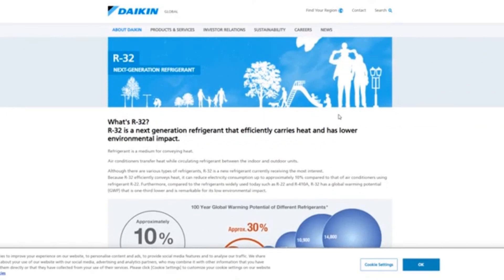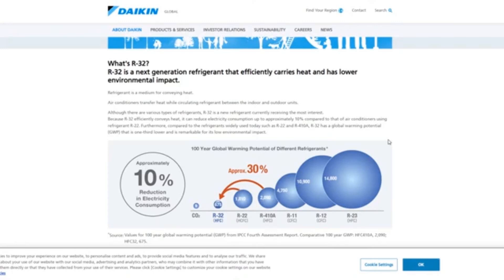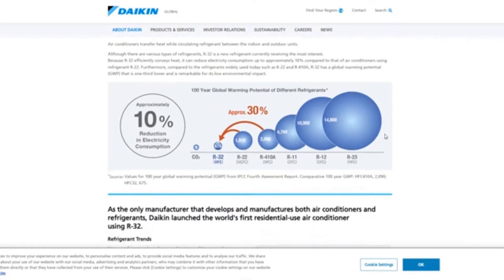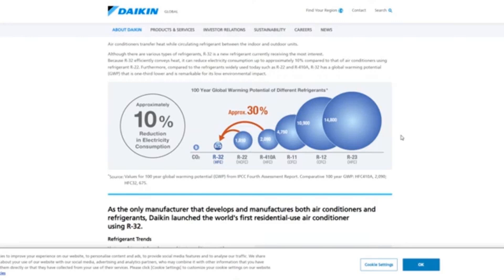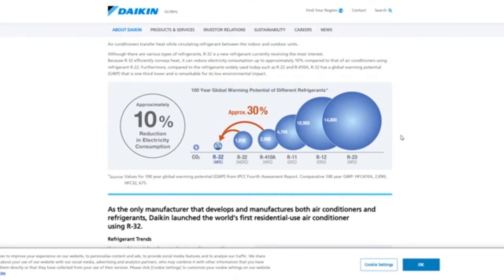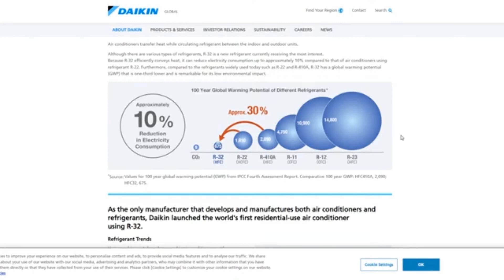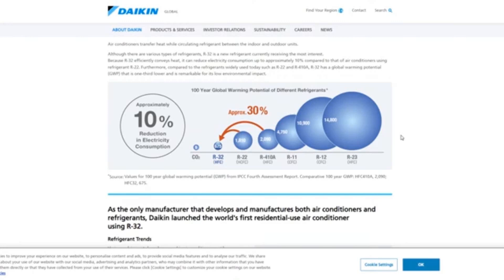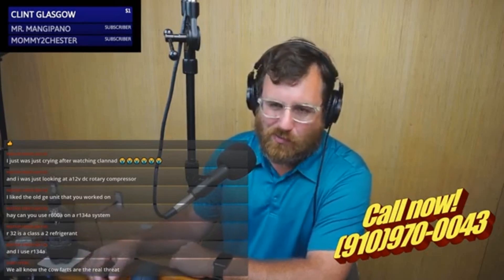R32 and CO2 Refrigerant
HVAC Shop Talk is a YouTube channel & podcast that celebrates the guys and girls in the skilled Trades - especially HVAC.